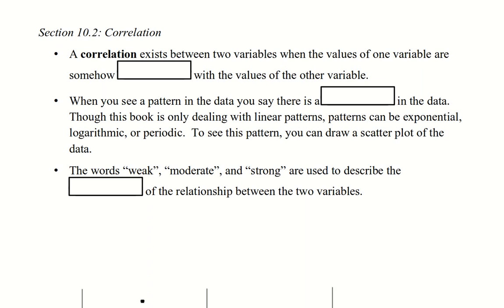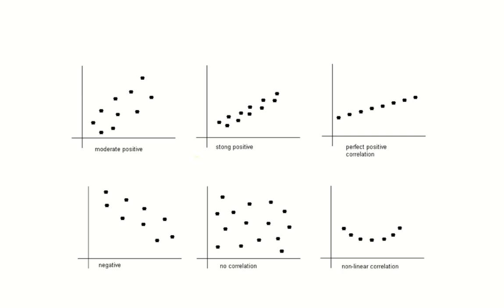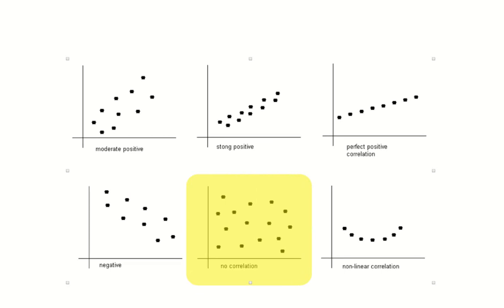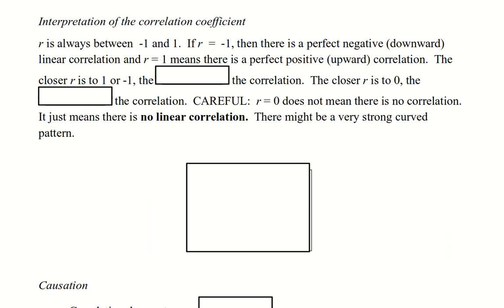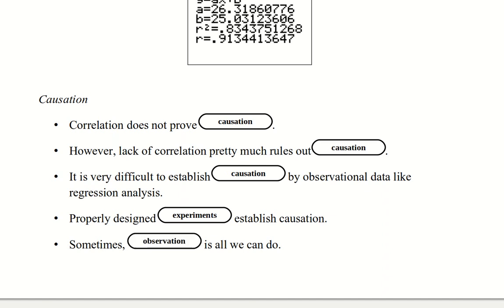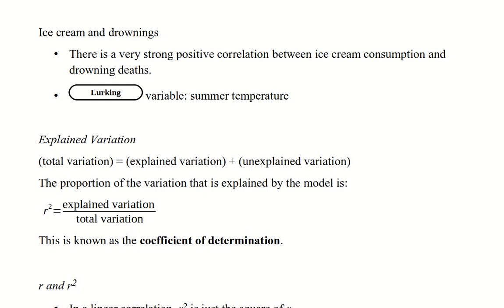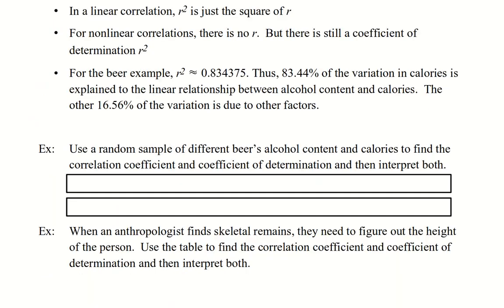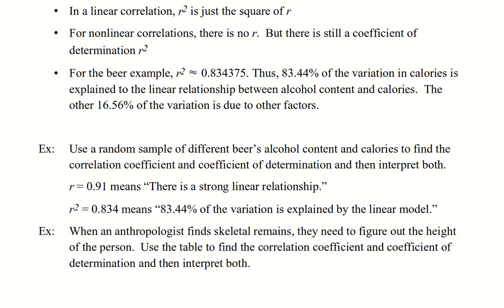Kozak - Statistics Using Technology - Chapter 10 Section 2